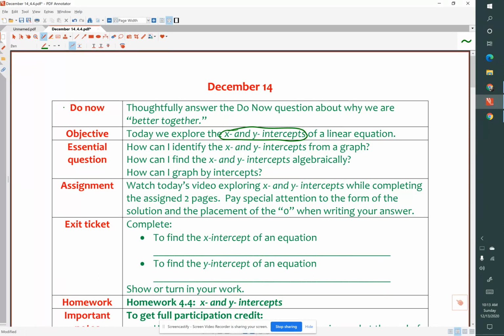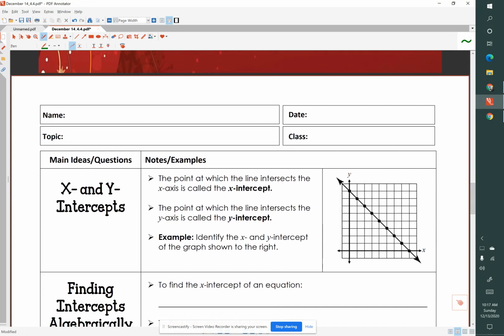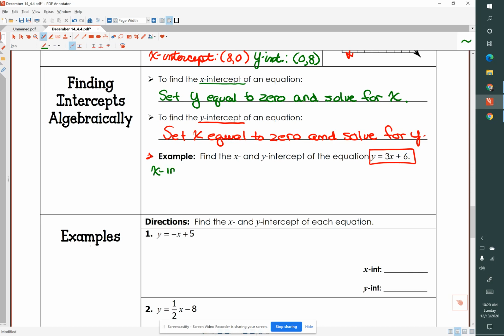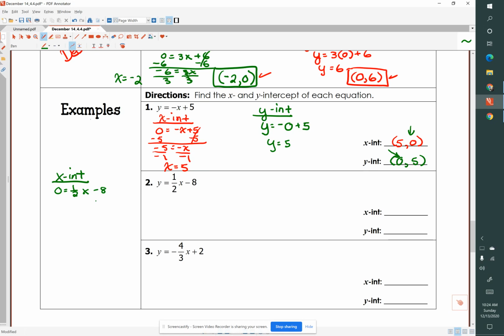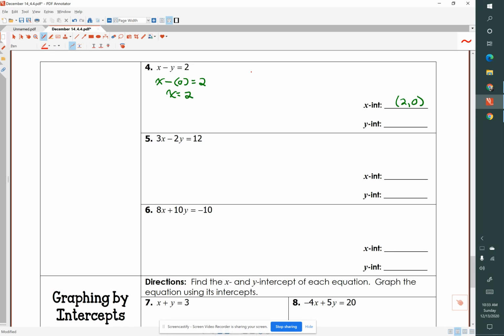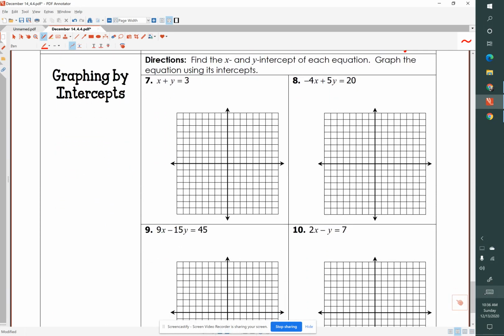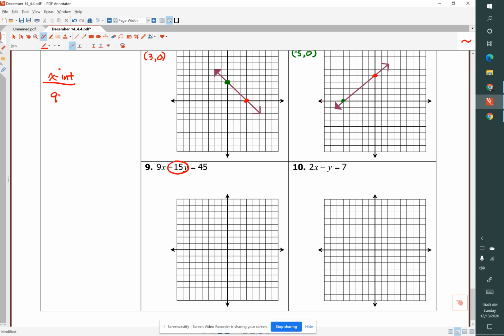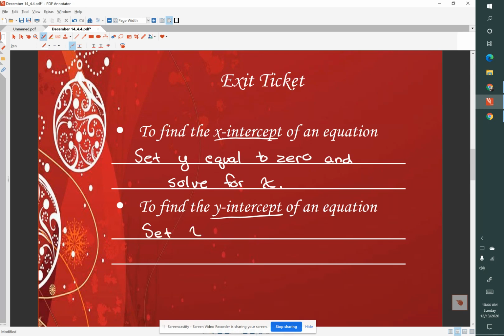X and Y Intercepts